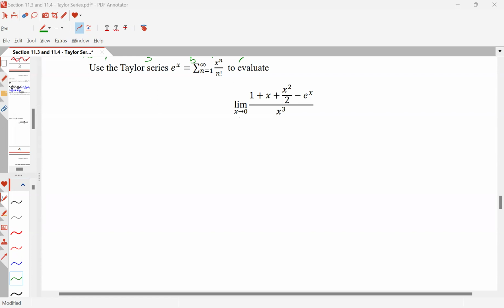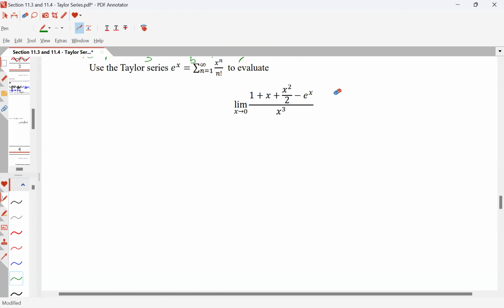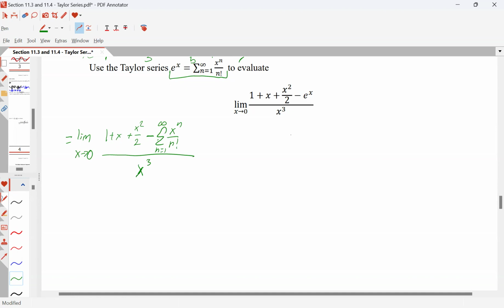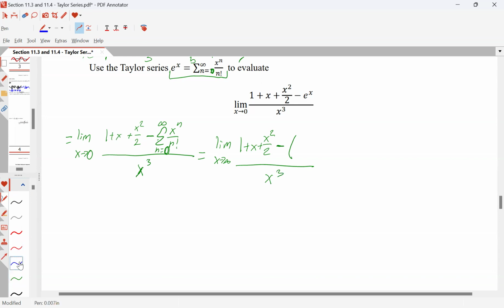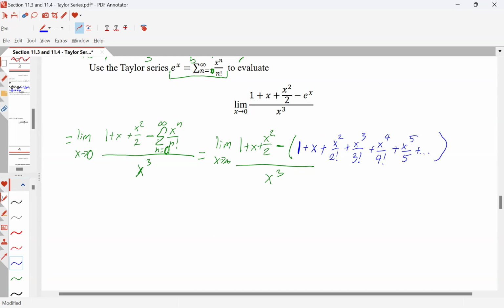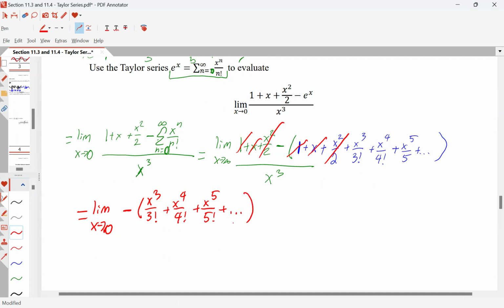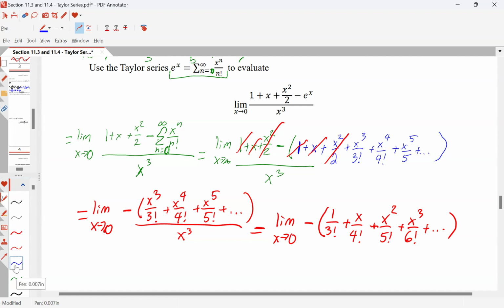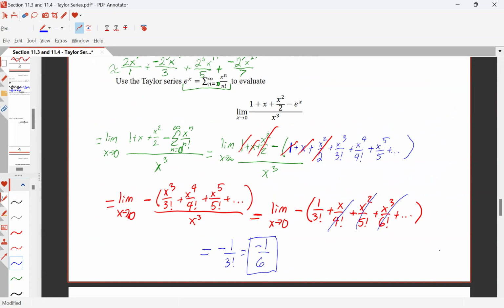Manipulating Taylor Series Example 3